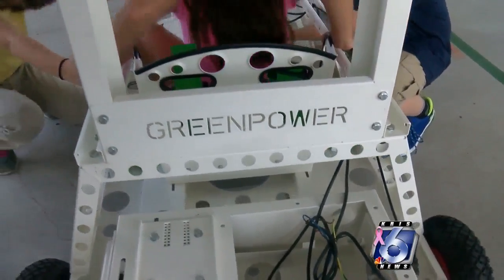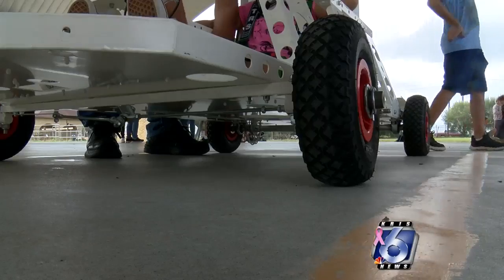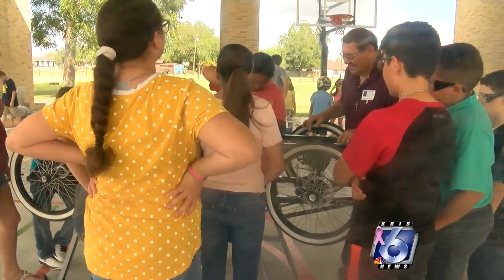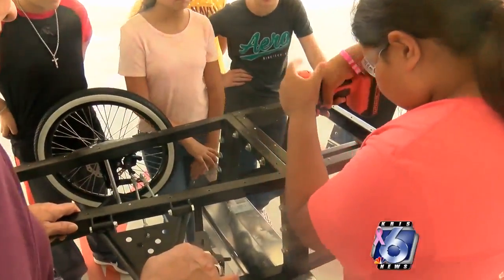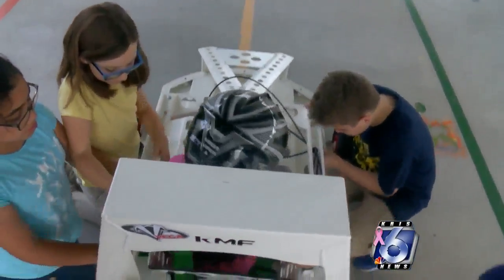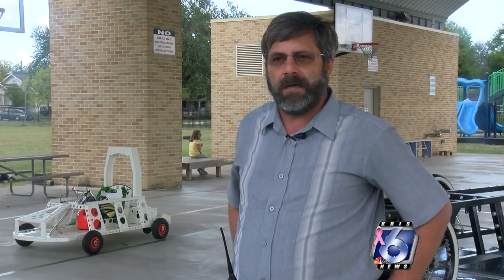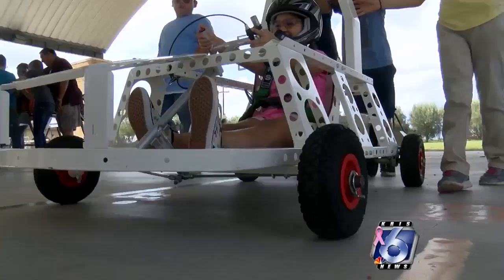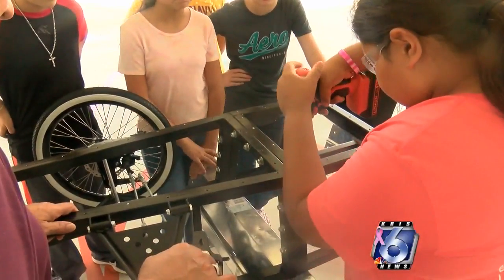Beeville charter building electric cars for competition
STEM programs throughout area schools help students learn how to work on robots and apply engineering in ways they wouldn't think was possible.